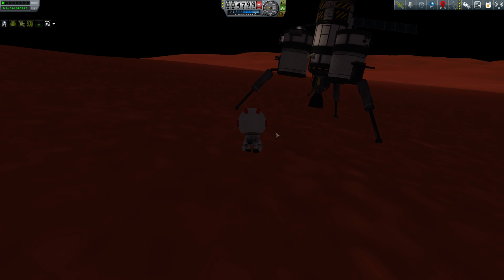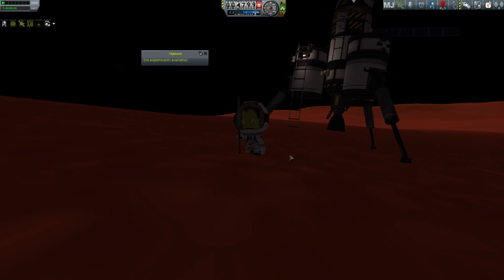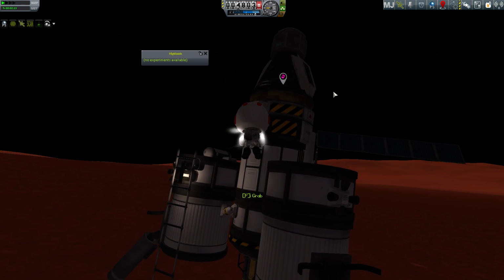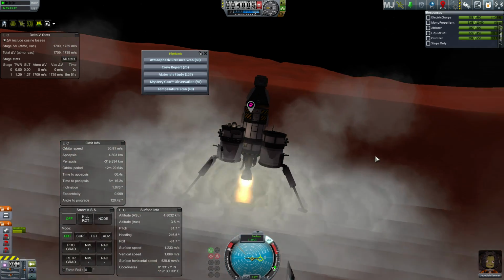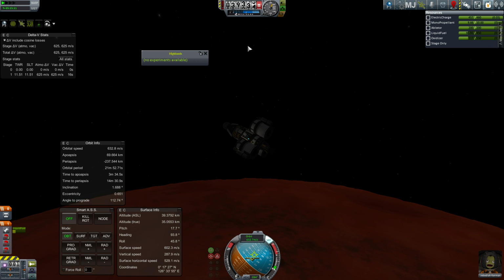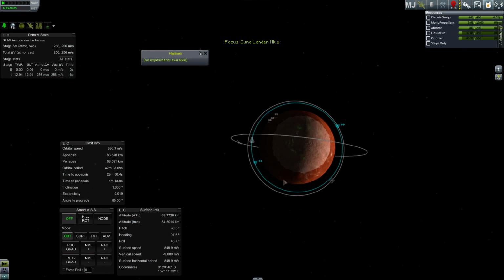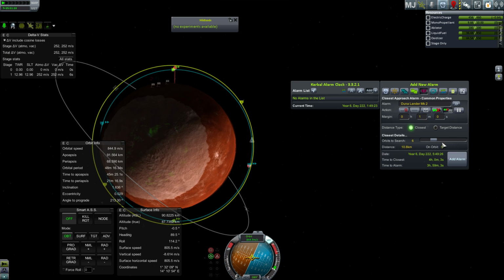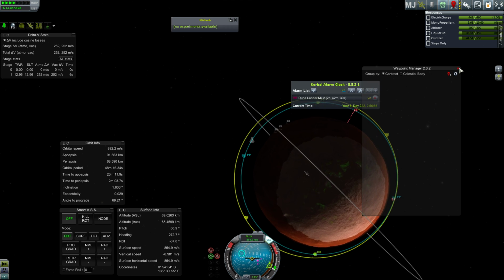DUNA TAKEOFF, FOR REALZ | Kerbal Space Program: Career Mode | Ep. 36